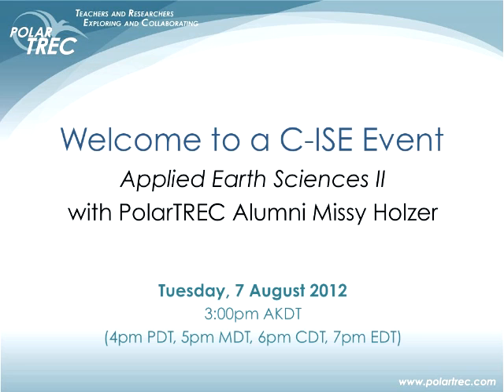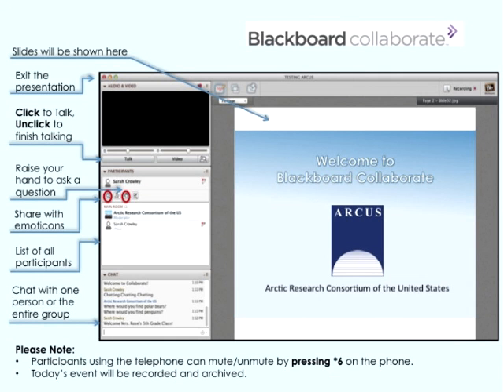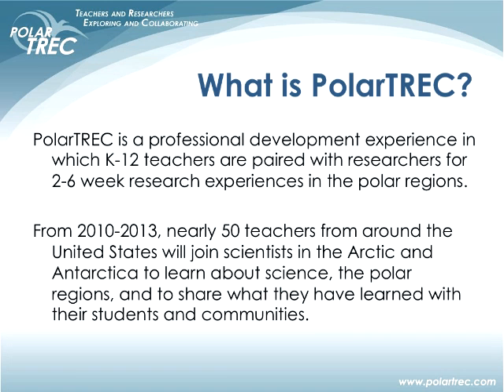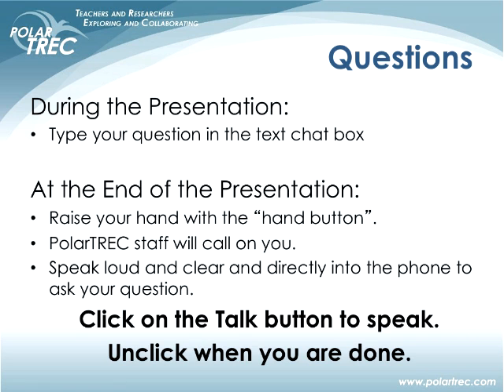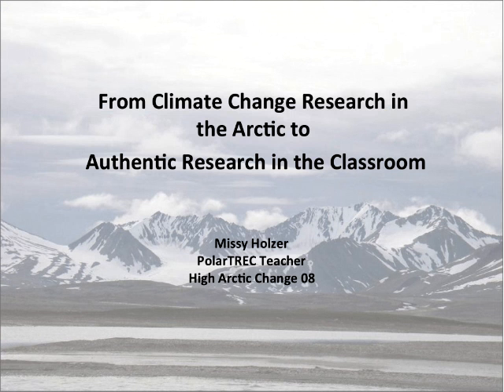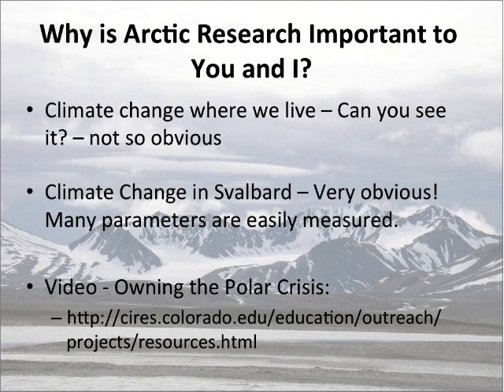Professional Development for Earth Science in the Polar Regions II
This one hour webinar is conducted by PolarTREC alumni Missy Holzer.   She highlighted her work with the High Arctic Change expedition 2008 and bringing inquiry-based science into her classroom. This webinar is part of the C-ISE online professional development course.